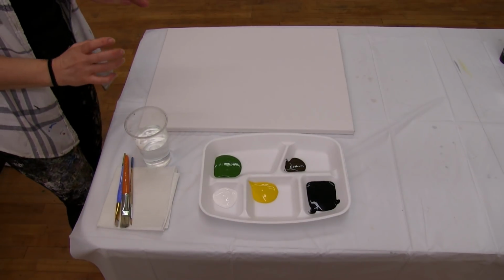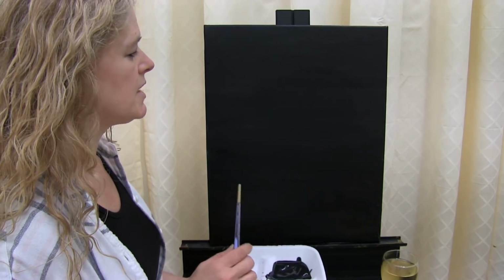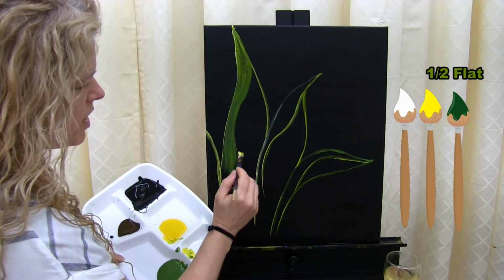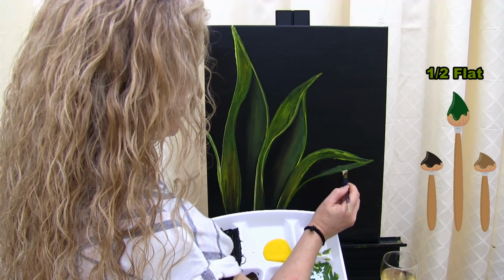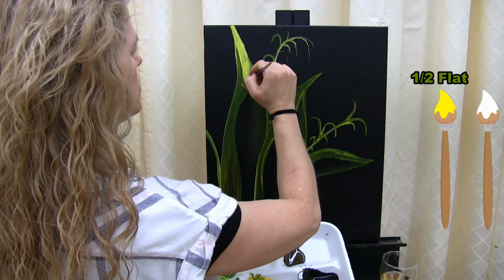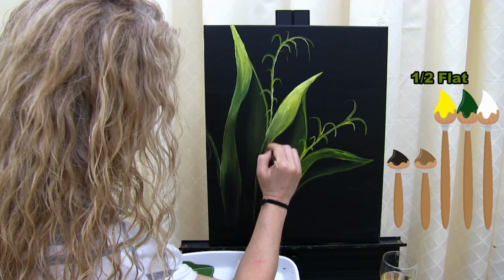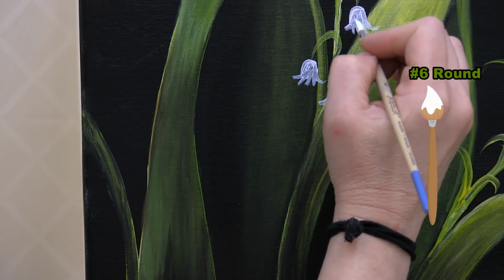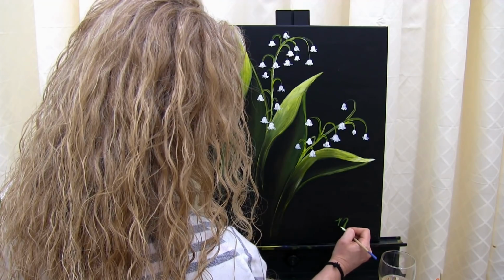Learn to Paint Lilies of the Valley with Acrylic | Paint and Sip at Home | Step by Step tutorial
VIDEO DESCRIPTION
This tutorial will take you through easy to follow, step-by-step instructions on how to paint this beautiful woodland flowering plant that is native to Asia and Europe.  Using a vibrant natural toned color palette, long flowing brush strokes, and a gradation technique we'll create a realistic painting of this delicate, yet poisonous, flower that is sometimes referred to as May bells, Our Lady's tears, or Mary's tears.  So let's get painting and let's get sipping!

MATERIALS:
     Brushes: 1 inch flat bristle, #6 round synthetic, 1/2 inch synthetic flat
     Acrylic Paint: green oxide, burnt umber, titanium white, chrome yellow, mars black
     Other: palette, cup of water for washing brushes, paper towel for drying brushes

STEPS:
     1. 1 inch bristle brush - Paint entire canvas with black
     2. 1/2 inch flat brush - Outline of leaves with yellow, green and white
     3. 1/2 inch flat brush - Color the leaves with yellow, green, brown and white
     4. 1/2 inch flat brush - Color the inside of leaves with green, brown and black
     5. #6 round brush - Paint the stems with yellow, green and white
     6. 1/2 inch flat brush - Last layer on leaves with yellow, green, white, brown and black
     7. #6 round brush - Paint flowers with white
     8. #6 round brush - Signature with white, yellow and green